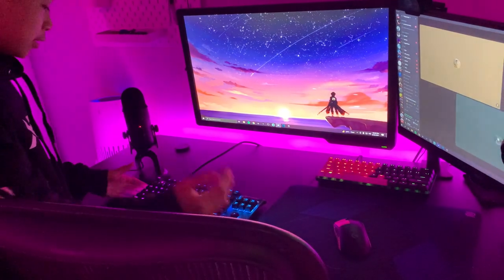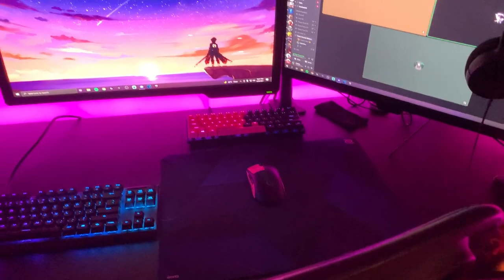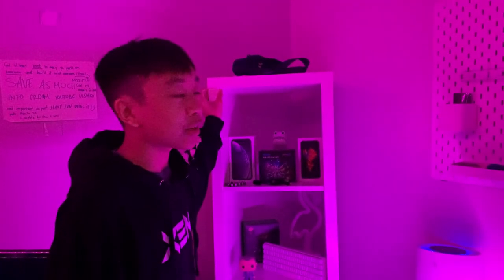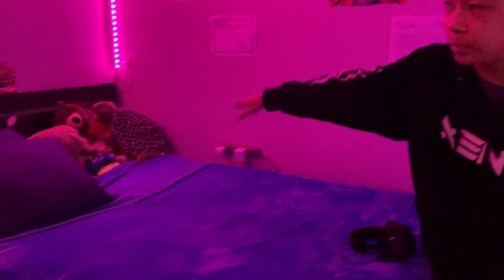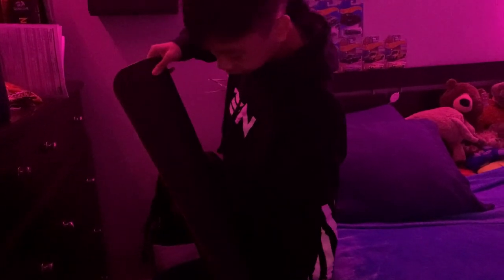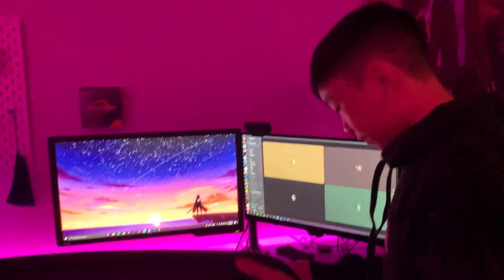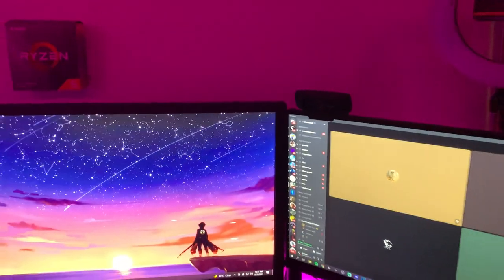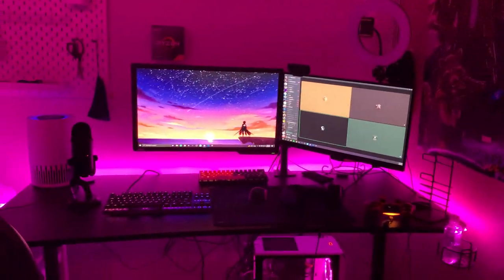My DREAM Gaming Setup / Room Tour! (2021) | Xen Dyku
In todays video I showed you guys what my DREAM Gaming setup / Room Tour Looks like! If you liked the video pls make sure to drop a sub and turn on that noti bell. Anyways guys enjoy!!

socials!